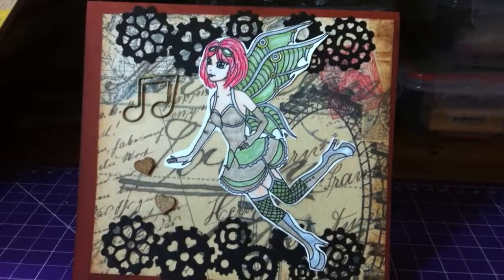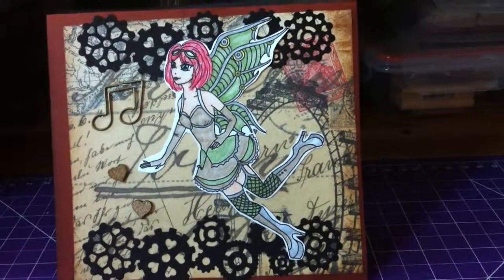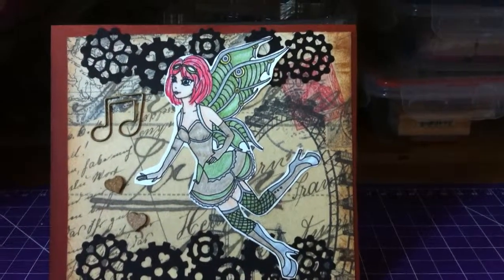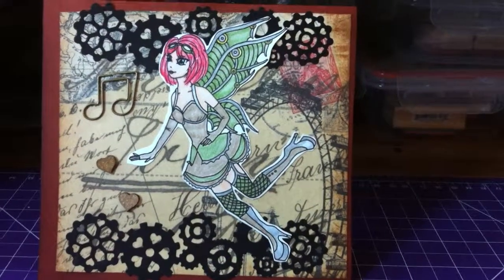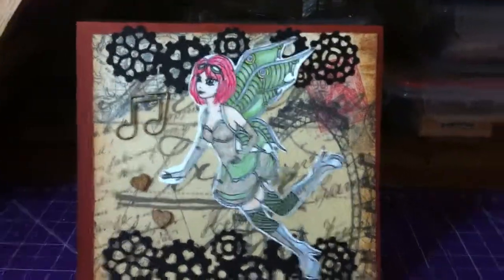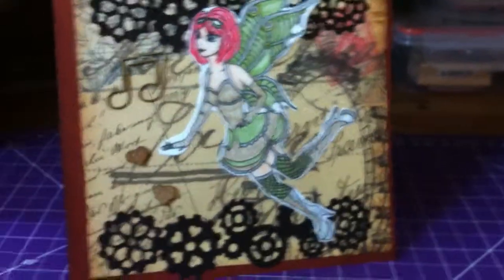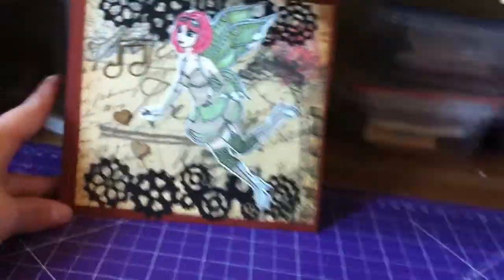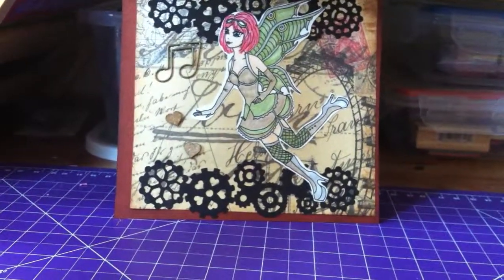Steampunk Card!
Thank you everyone for watching the video! Enjoy your summer weekend!